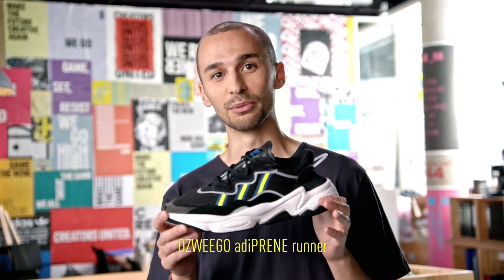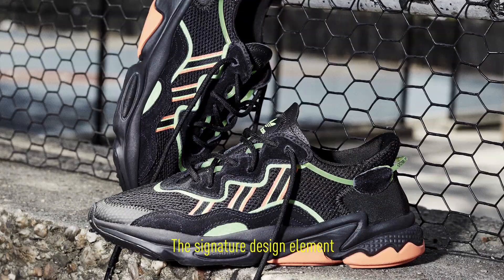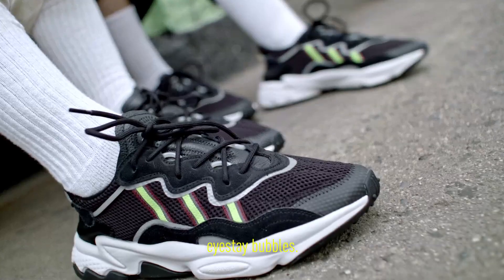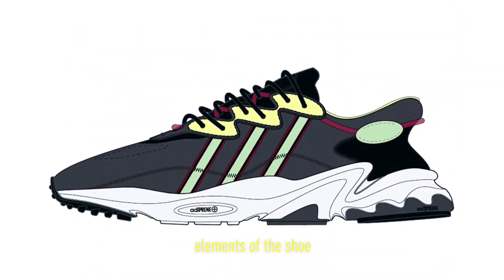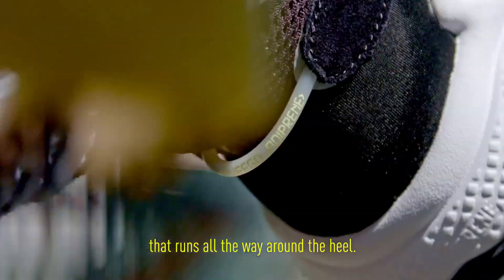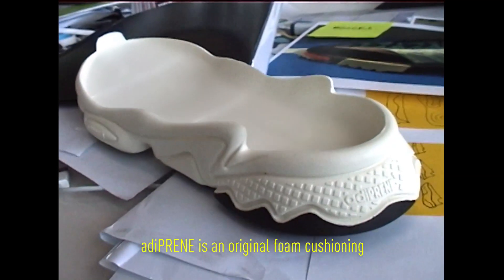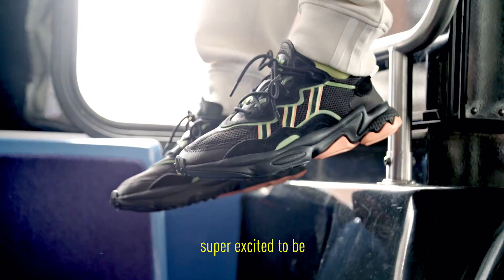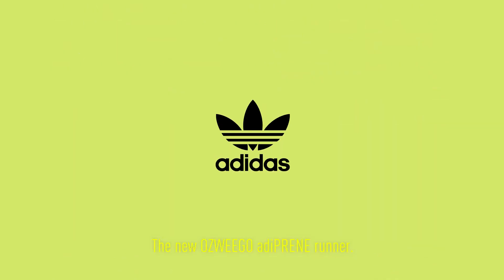adidas Originals Release New Styles from the OZWEEGO Footwear Concept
The latest adidas Originals OZWEEGO silhouette features elements from a key 90s style and includes signature adiPRENE cushioning technology. Radically reimagined from the archive, the new OZWEEGO silhouette presents an innovative style solution for a new generation.

Inspired by the OZWEEGO 3, a lightweight and comfortable cushion runner silhouette from 1998, the new OZWEEGO silhouette adopts a futuristic design approach with a distinctive eye stay panel and a translucent support tube. Key features include a lace closure, a mesh, suede and TPU upper, adiPRENE forefoot and heel cushioning in the midsole, and a rubber outsole.

The OZWEEGO features signature adiPRENE technology from the adidas archive, mutating adidas Originals DNA for creators today. Worn as a badge of honor and a symbol of technological innovation in footwear during the 90s, adiPRENE reimagines a performance from the past to create maximum comfort for the present.

A celebration of adidas Originals’ reimagining of its past to create future icons, OZWEEGO is the latest in the line of forward-thinking adidas Originals design.

The OZWEEGO silhouette is available at a retail price of R1599 at select adidas Originals stores